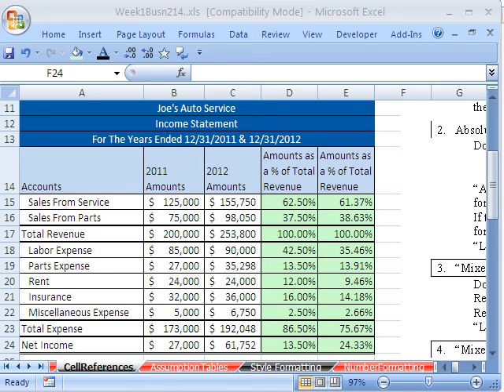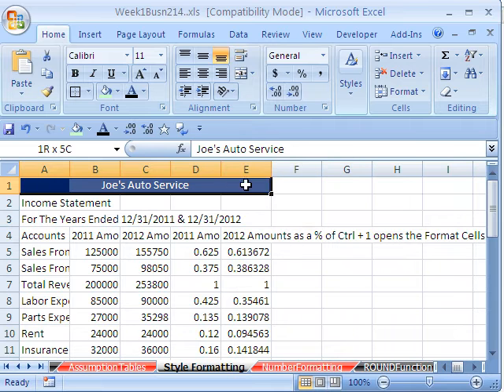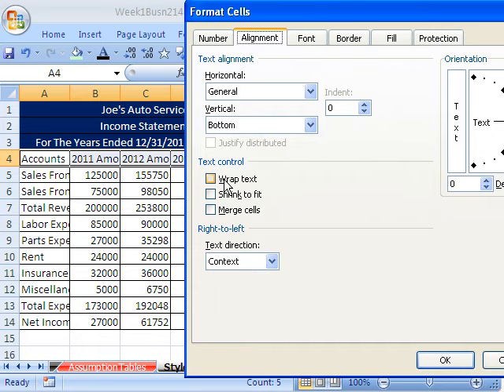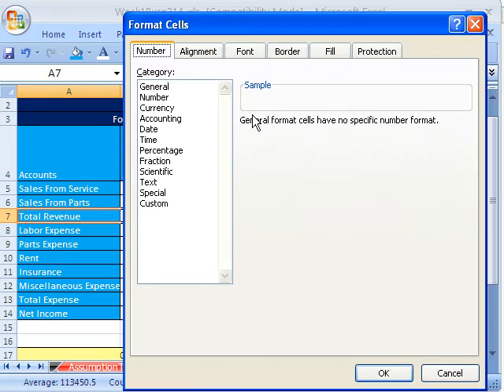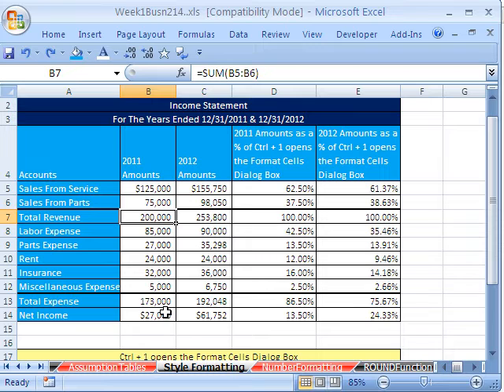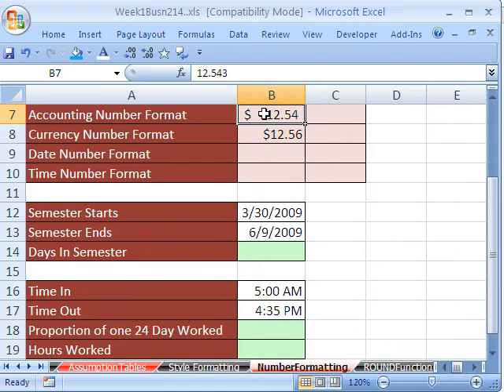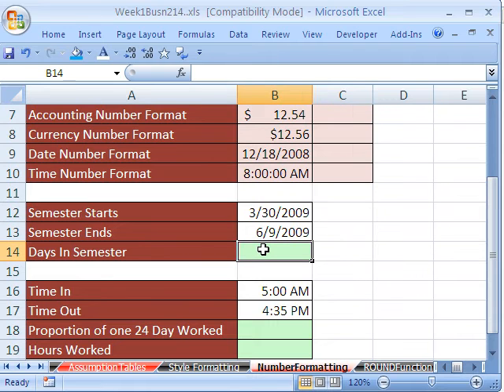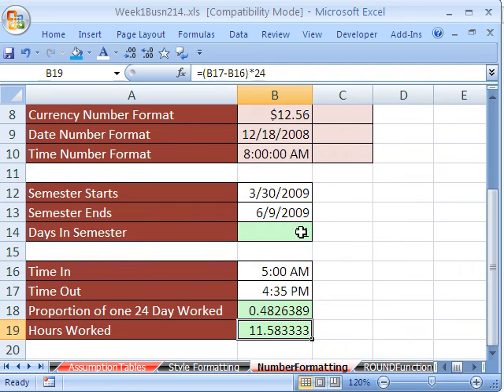Highline Excel Class 04: Style & Number Format & ROUND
Learn about:
Style Formatting
Number Formatting (Date, Time, Currency, Accounting)
ROUND function